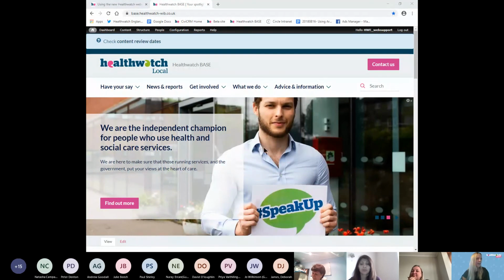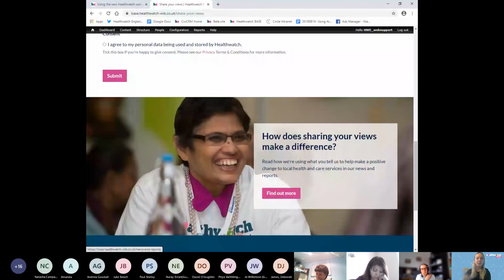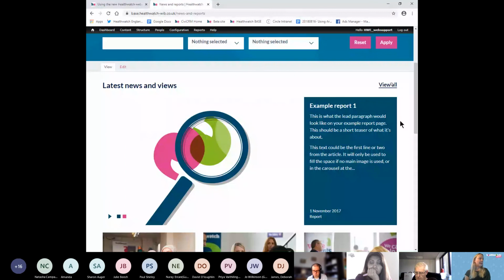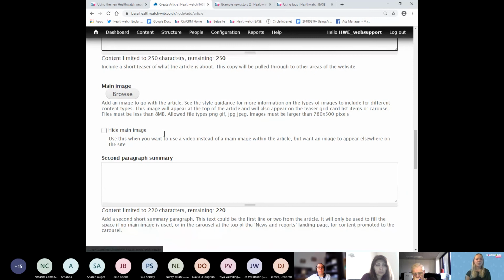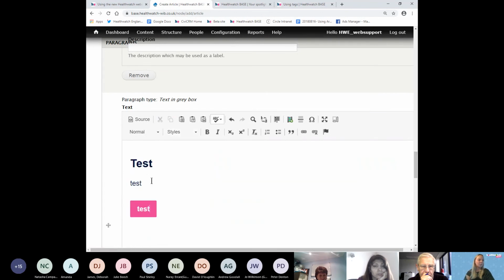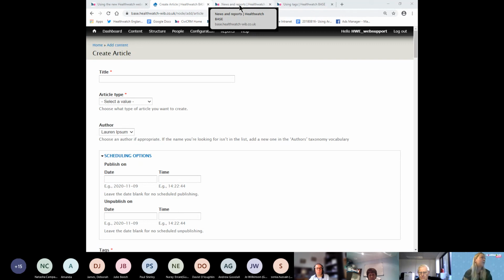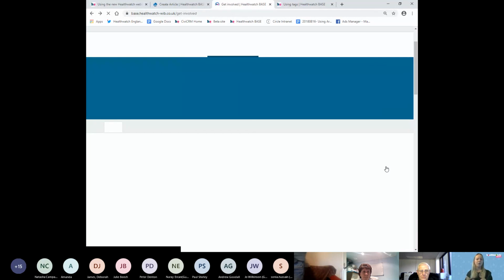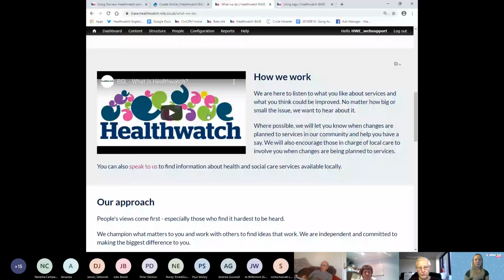Website training - starter guidance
This video will help people using the new Healthwatch website template.